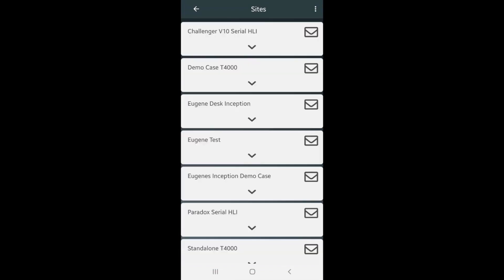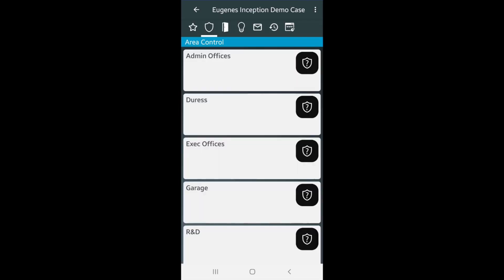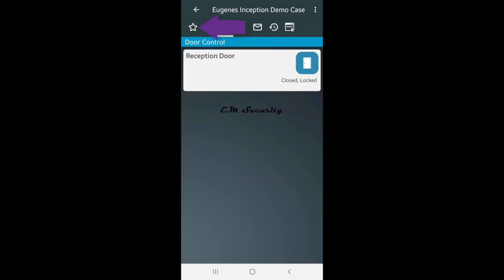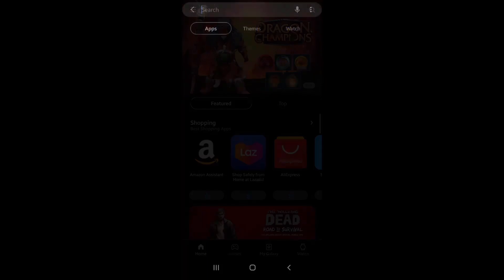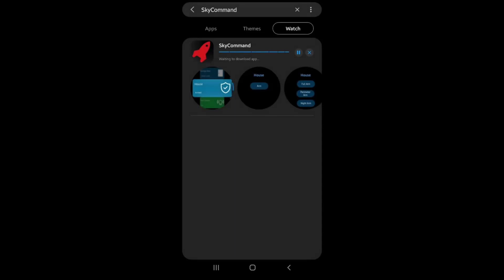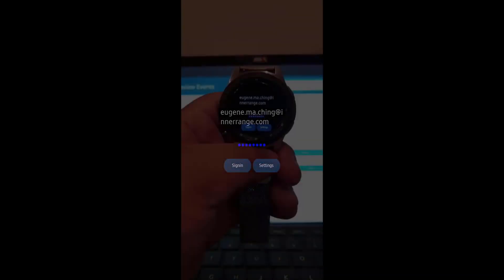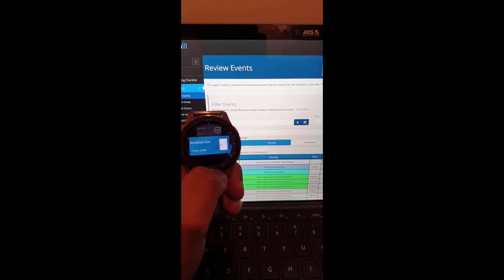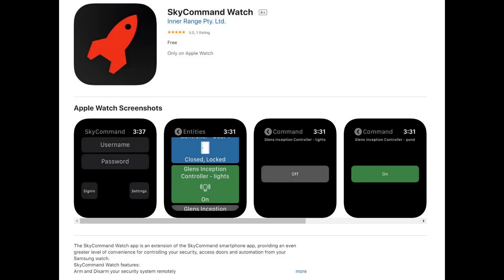Multipath IP Skycommand Tutorial - Watch Control using Samsung and Apple Watch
This video gives a live demonstration of how to control your Inner Range system through a smart watch using SkyCommand

Inner Range Australia
Research & Design, Technical Support and Manufacturing facility
Address: 1 Millennium Court Knoxfield, Victoria, 3180, Australia
Office Hours: 8:30am - 5:00pm Mon to Fri (AEST)

Inner Range Europe
UK & Europe Sales, Distribution & Technical Support
Address: Units 10 - 11, Theale Lakes Business Park, Moulden Way, Sulhampstead, Reading, Berkshire RG74GB, United Kingdom
Office Hours: 8:30am - 5:00pm Mon to Fri (GMT)